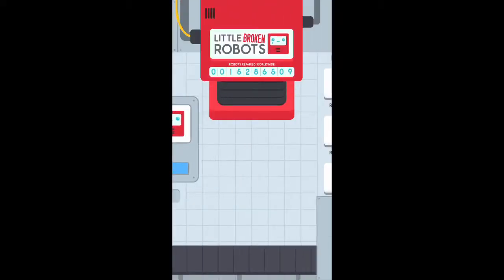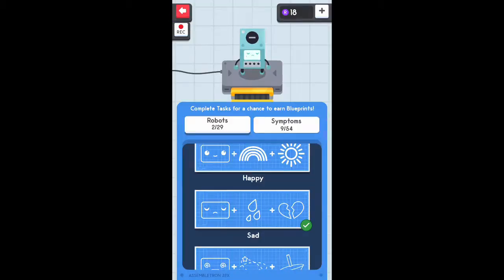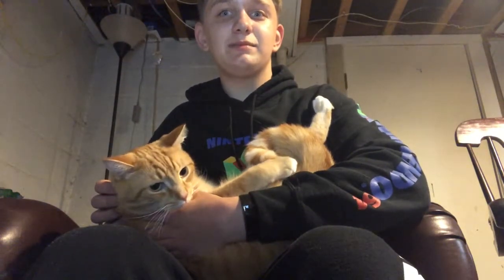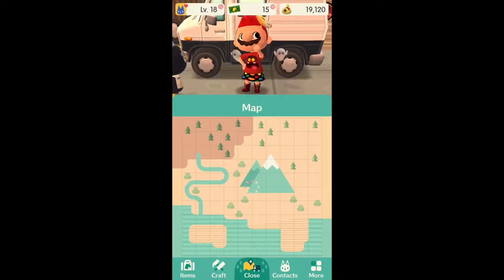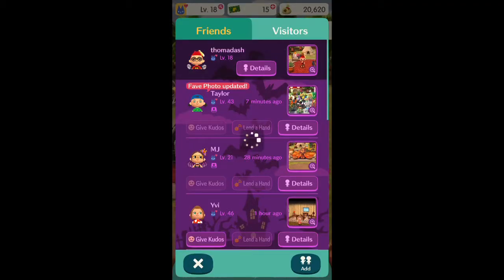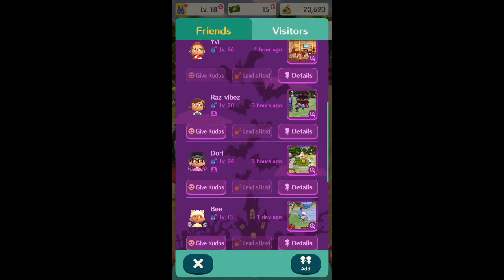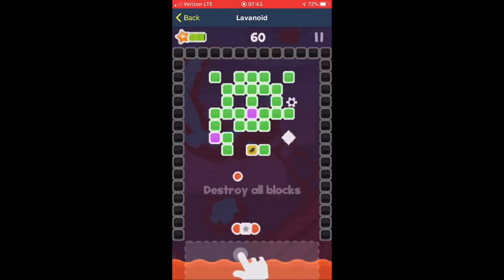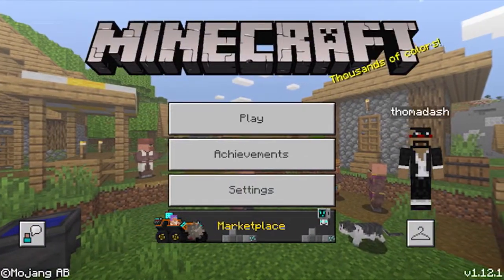Top 5 Mobile Games | thomadash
I hope you like this new format of videos!

Today, thomadash worships his God Cool Math Games and rants about how Mario Kart Tour had a lot of potential.

Multiplayer Results Screen - New Super Mario Bros. Wii

Todd's Factory - Mario Kart Wii

Tower - Color Switch

Main Theme - Animal Crossing

Nook's Cranny - Animal Crossing

All I Want - The Offspring

Travel The Galaxy - Run 3